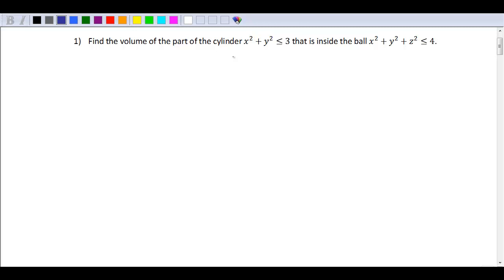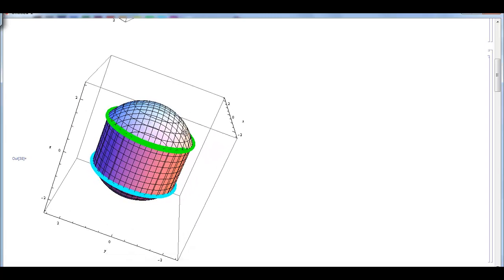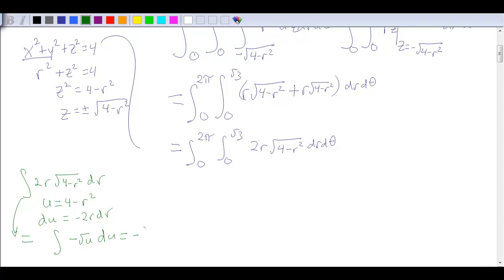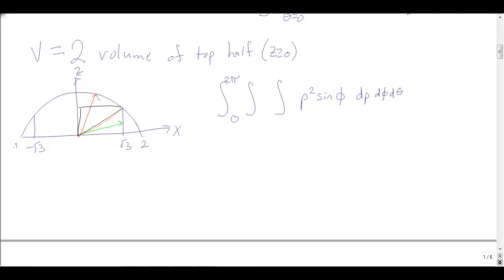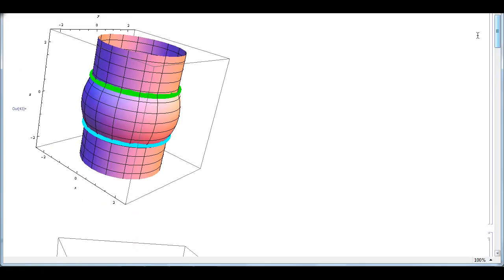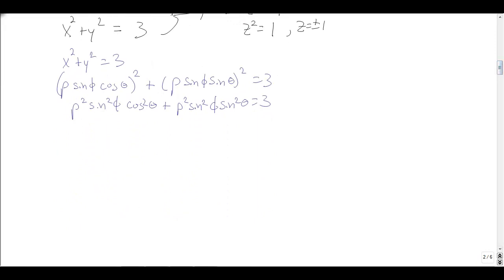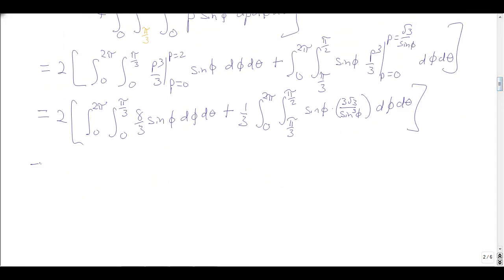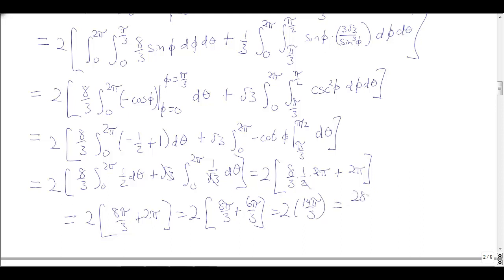Multivariable Calculus: Cylindrical and Spherical Coordinates, Problem 1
A volume is computed using both cylindrical and spherical coordinates.